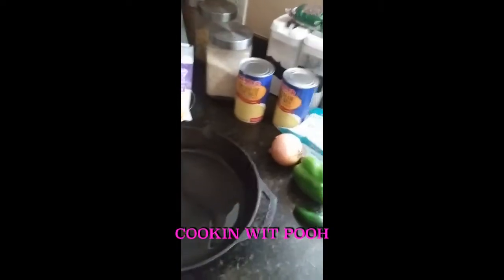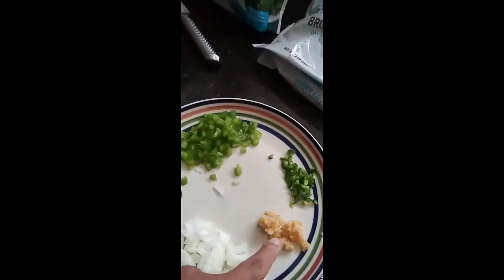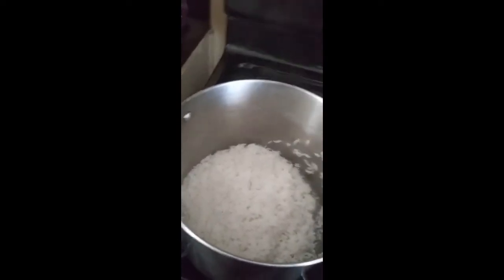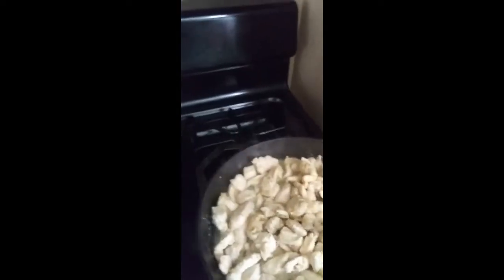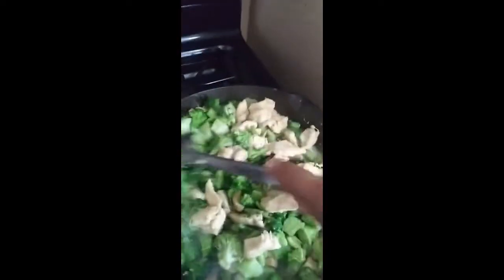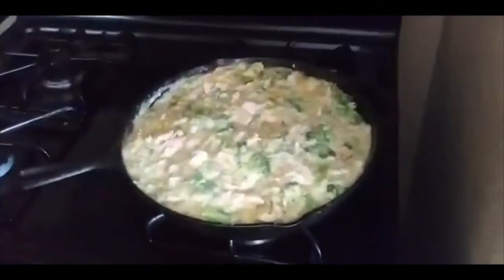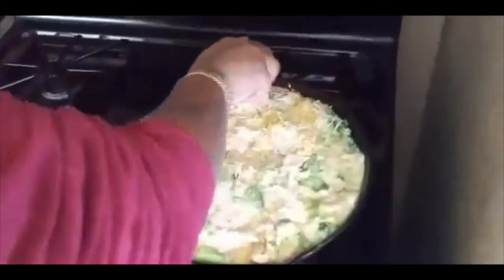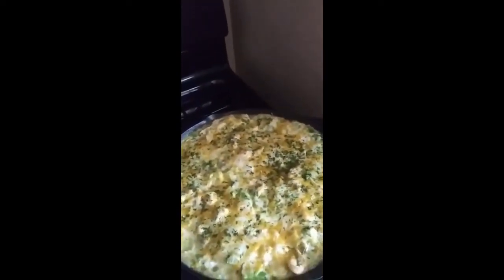CHICKEN CASSEROLE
COOKIN WIT POOH!!!